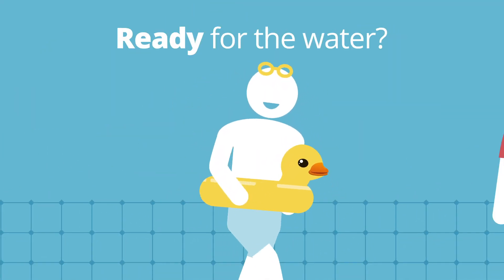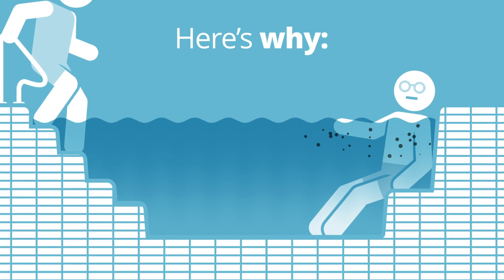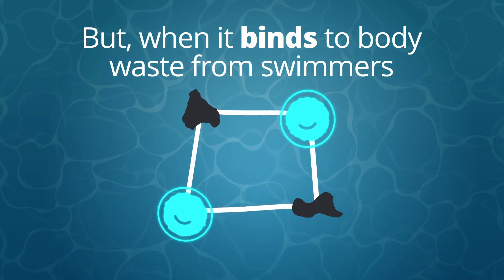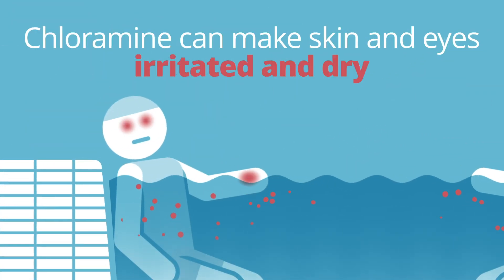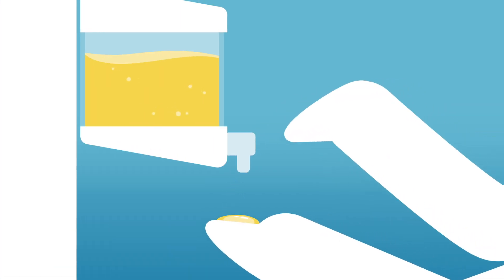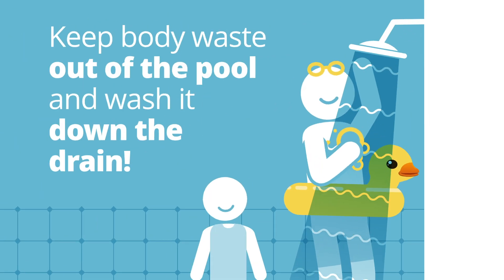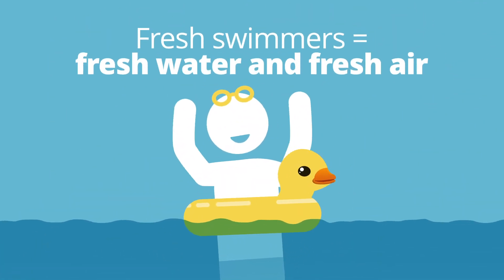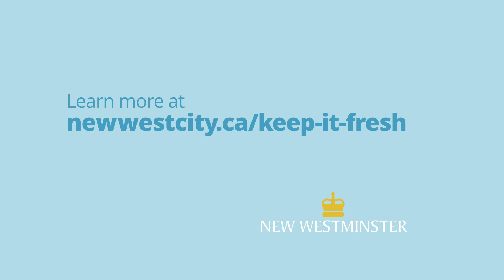Keep it Fresh! Shower before you swim.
We know everyone is excited to get into the pool, but wait! You need to take a quick shower before you jump in. Here's why:

Pools contain chlorine which acts as a disinfectant to help kill harmful bacteria and germs. But when chlorine binds to sweat, dirt, and skin cells it creates a reaction that produces chloramine. This reaction results in the strong odor that is often associated with swimming pools and it can also cause skin to become irritated and dry.

Before you enter our pools, please thoroughly wash your body with soap to help remove body oils, cosmetic products, and other microbes found on the skin and hair.

A pre-swim shower helps to eliminate perspiration, body oils, and bacteria from entering the water. When you wash away the impurities, the chlorine in the pool doesn’t have to work so hard. The water is cleaner and the air we breathe is fresher.